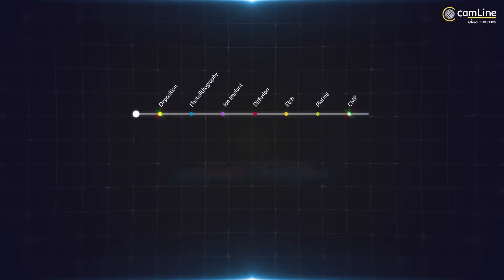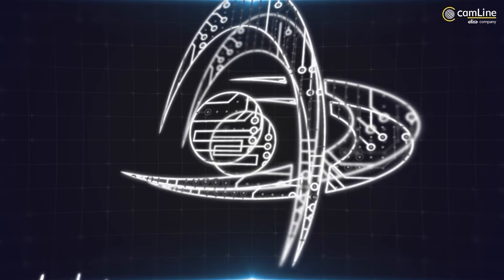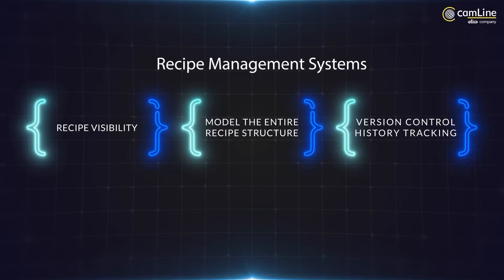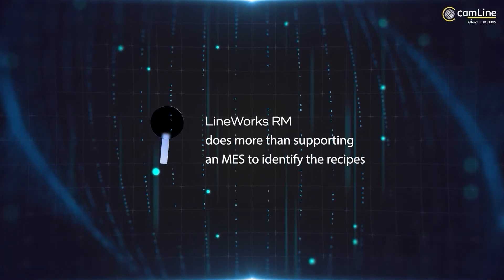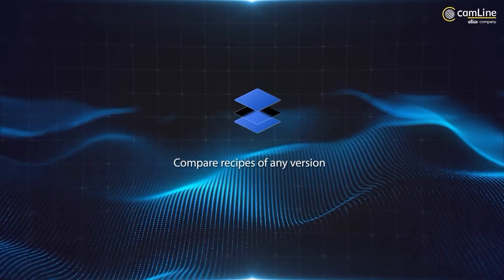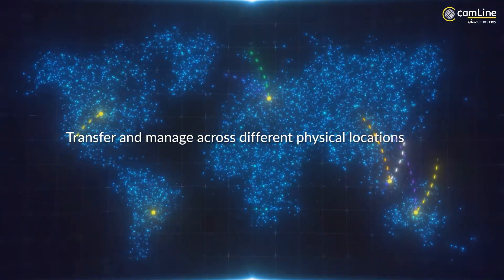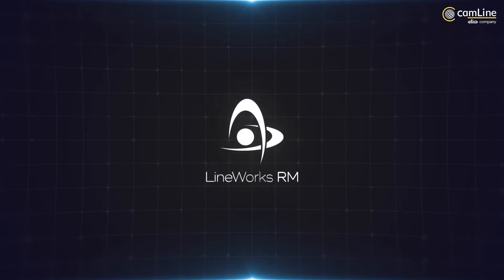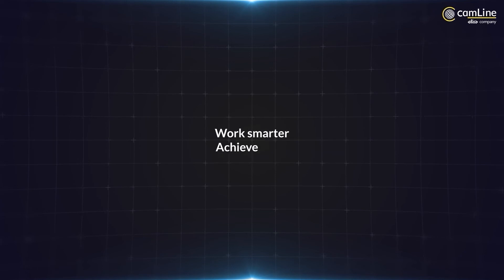Integrating Recipe Management with Your MES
Organize your product definitions ("recipes") in a centralized approach with version controls and integrated approval workflows. Ensure the security and integrity of your intellectual property. Discover the power of a standardized recipe management system based on LineWorks RM.

Like what you're seeing?
Don't miss out on the full video!